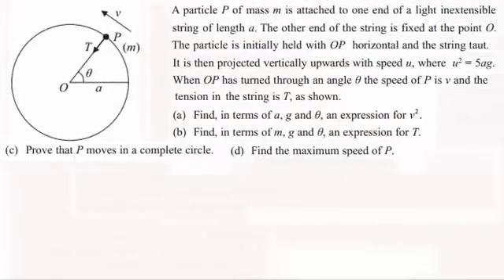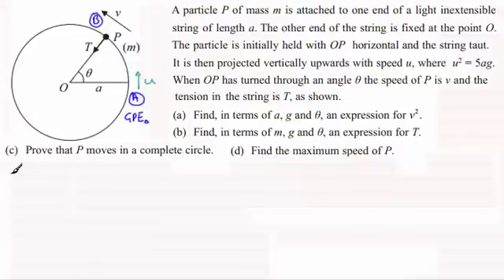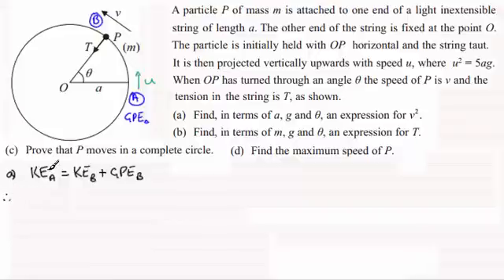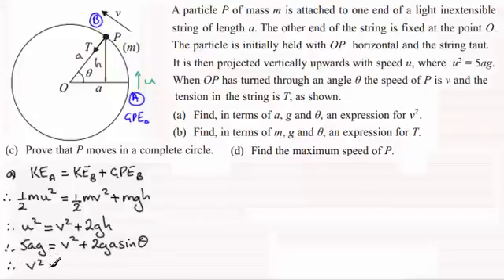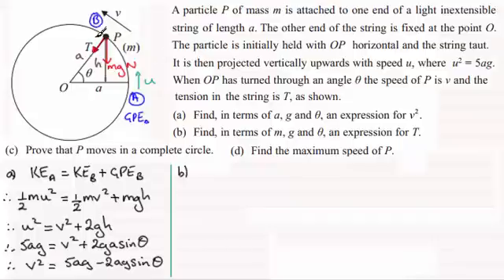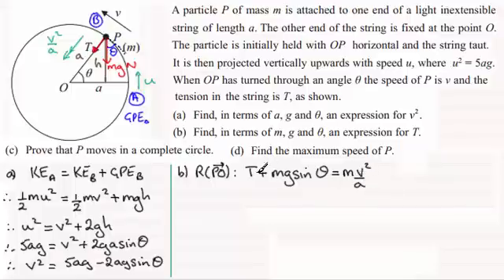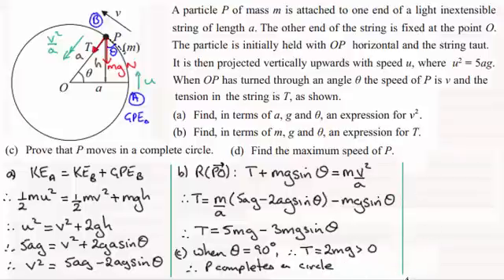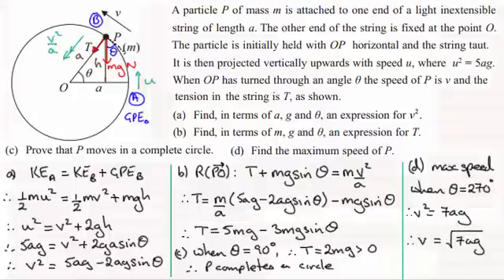Motion in a vertical circle - particle on a string : ExamSolutions Maths Revision